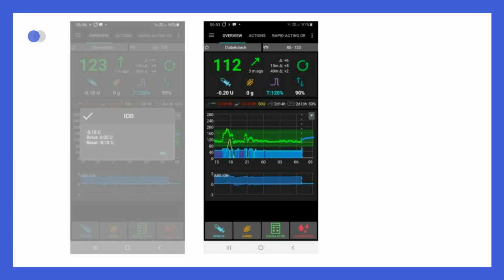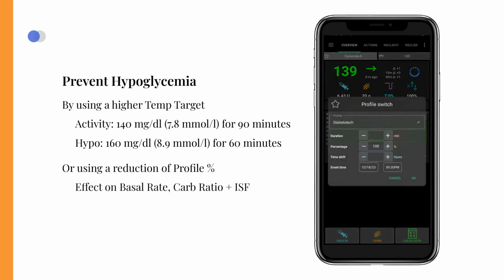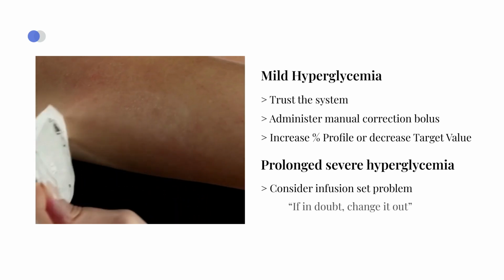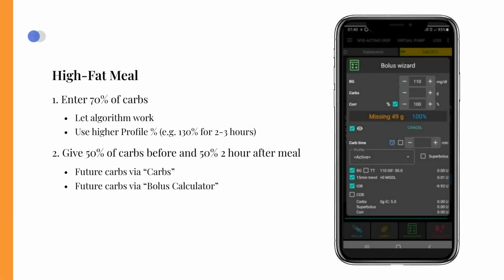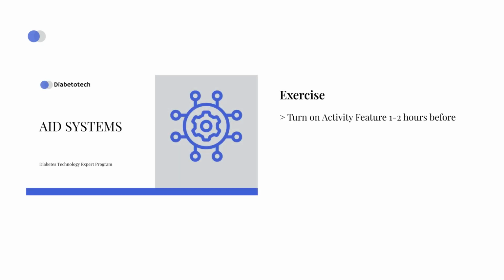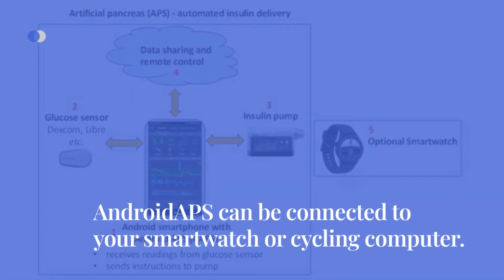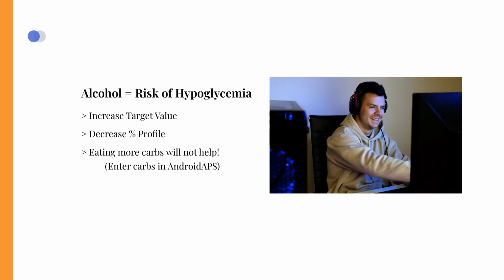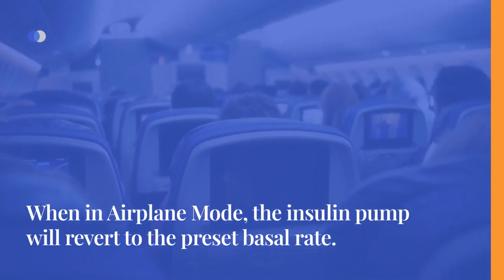Diabetotech | AndroidAPS: Managing Special Situations | Diabetes Technology Expert Program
In this video, we will provide specific tips and recommendations for managing common situations in diabetes management while using the AndroidAPS automated insulin delivery system.

These tips are in addition to the general guidelines covered in the general AID systems module.

We will cover strategies for handling hypo- and hyperglycemia, dealing with high-fat meals, managing diabetes during physical activities, coping with illness, alcohol and planning for travel.

By implementing these tips, you can optimize your glucose control and enhance your overall diabetes management with AndroidAPS.

00:00 - Start
00:35 - Hypoglycemia
2:22 - Hyperglycemia
3:19 - High-fat meals
4:53 - Exercise
6:19 - Illness
6:38 - Alcohol
7:26 - Travel